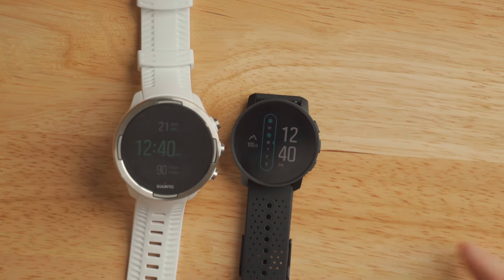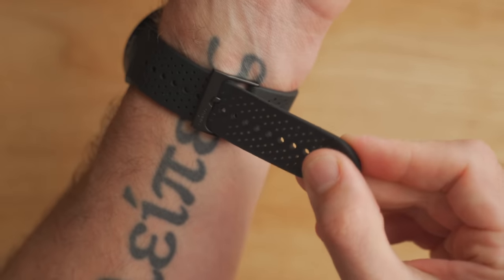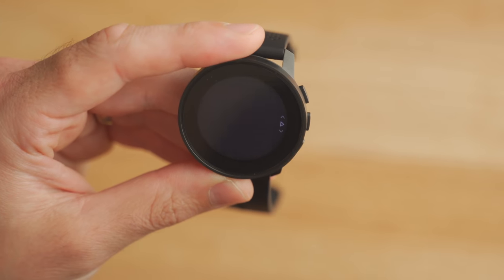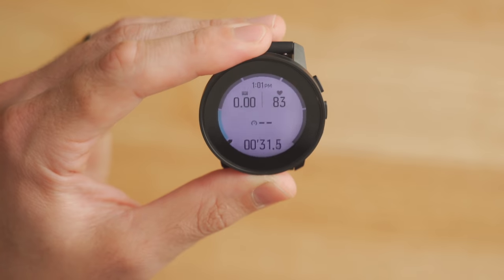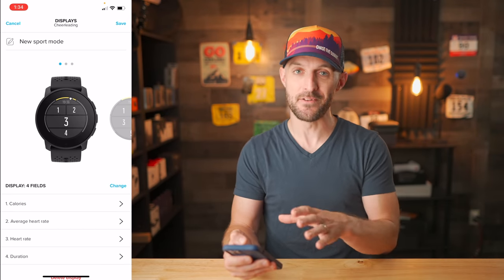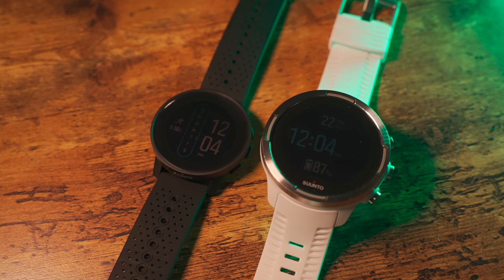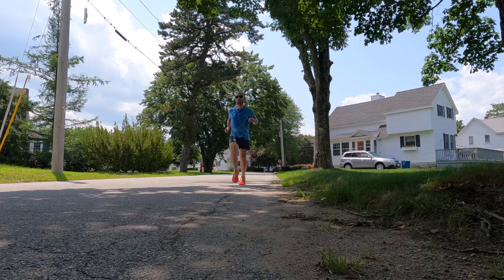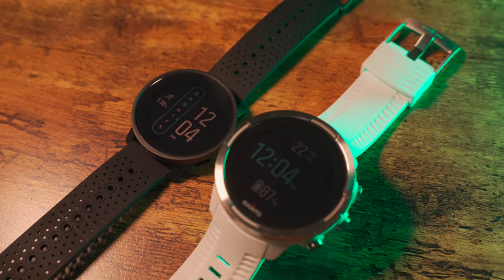Suunto 9 Peak In-Depth Review // A Suunto That Finally Fits My Wrist!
Suunto 9 Peak and Baro

Chapters
00:00 - Intro
01:20 - Hardware Overview / Size Comparison
04:17 - Display / Bezels / Backlight
06:02 - User Interface
08:30 - Battery Life
09:56 - Smartwatch Features
10:27 - Suunto App
13:10 - Navigation Features
14:31 - Snap to Route Feature
15:25 - Suunto 9 vs 9 Peak - Not so obvious differences
16:09 - GPS Accuracy
16:39 - Heart Rate and SpO2 Accuracy
17:42 - Price and Final Thoughts